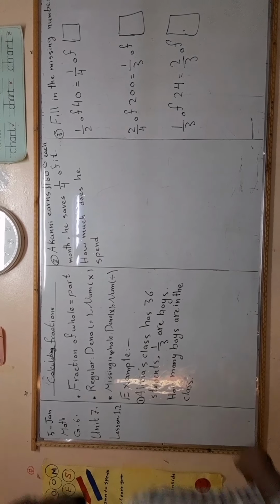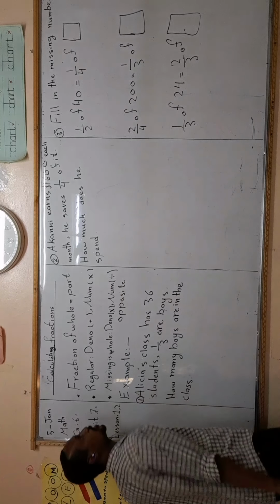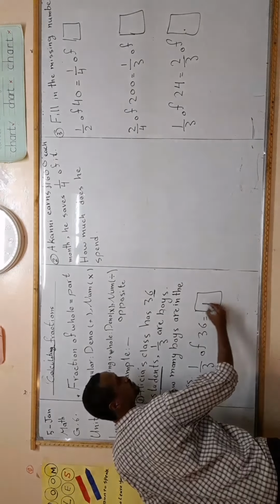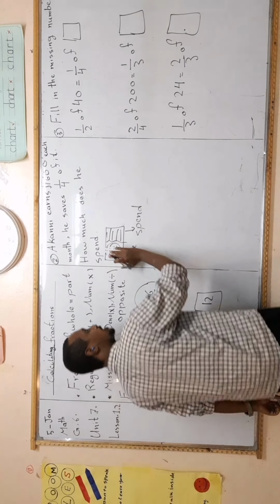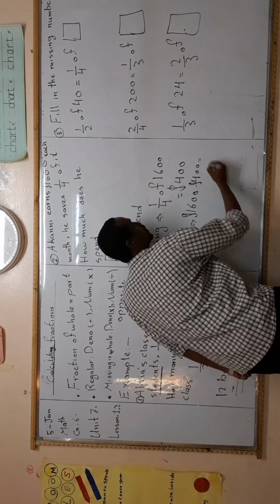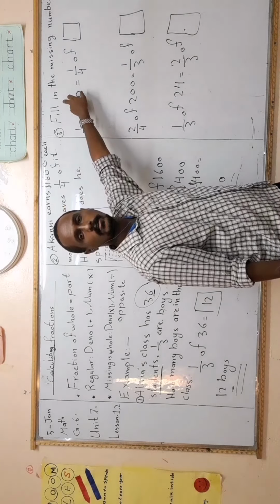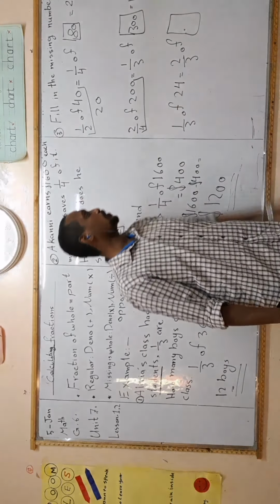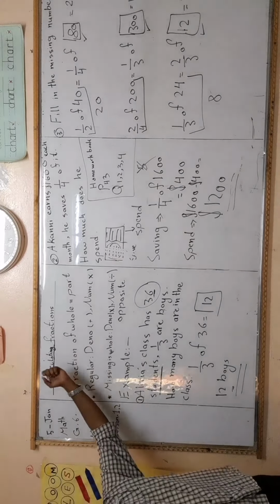Mathematics G6 Mr. Omer